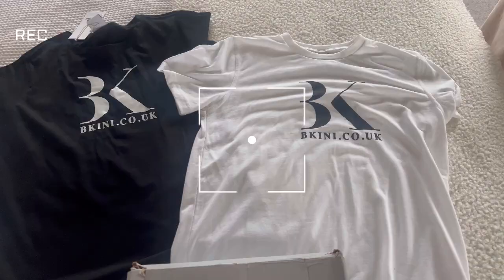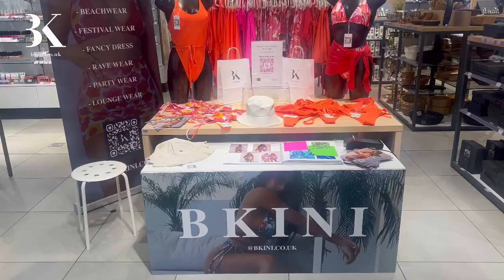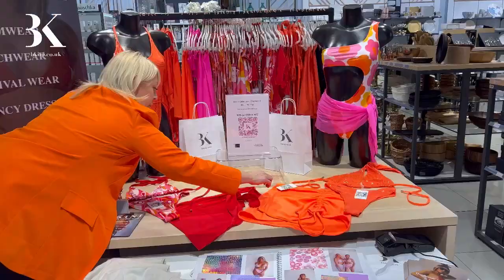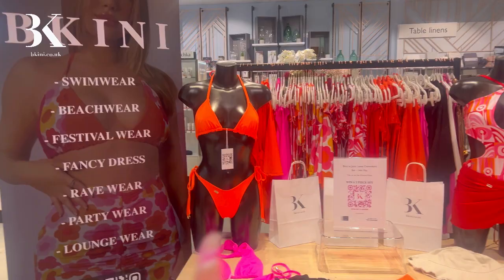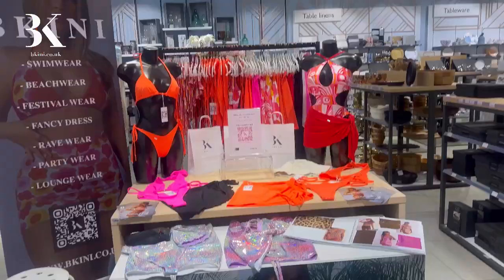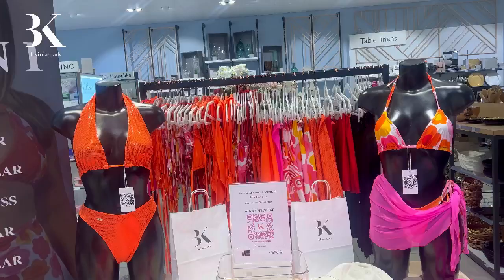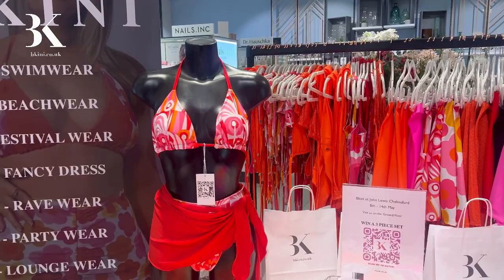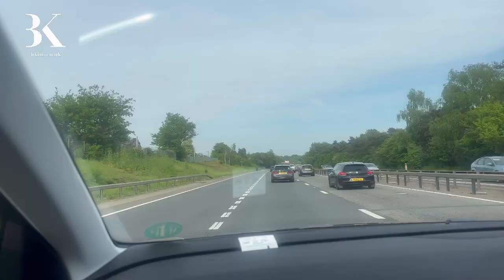MY FIRST POP UP ✨ IN JOHN LEWIS !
My first ever pop up shop & its IN John Lewis! What a week! 🩷🧡 i hope you enjoy !!!